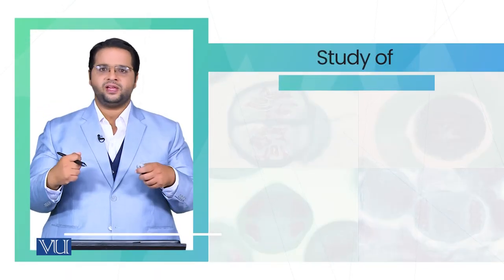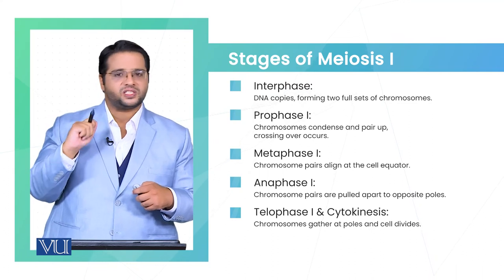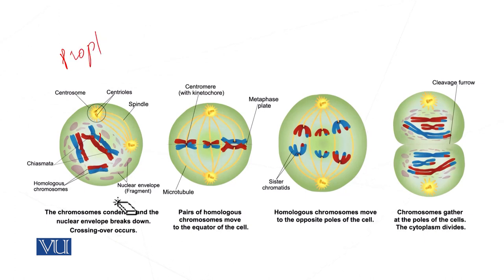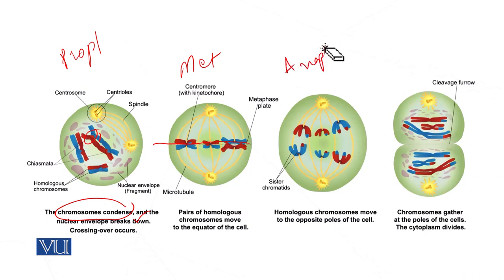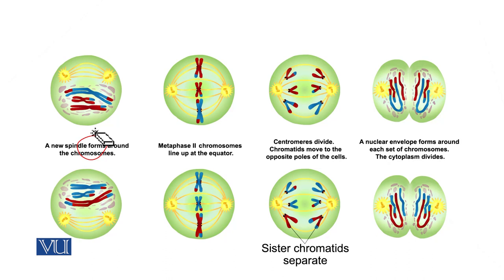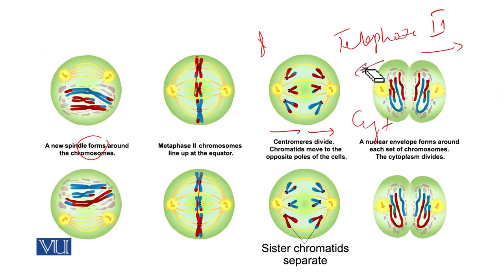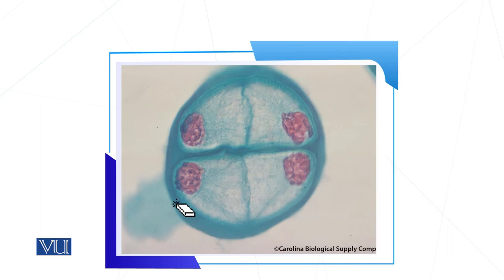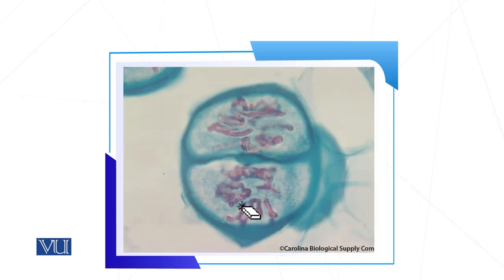Study of Meiosis through Prepared Slides | Cell Biology (Practical) | MB501P_Topic011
MB501P - Cell Biology (Practical),
Practical Topic011: Study of Meiosis through Prepared Slides,
By Mr. Waheed Ahmad